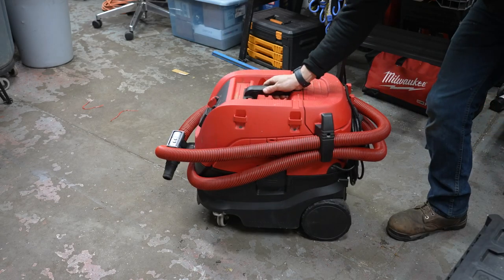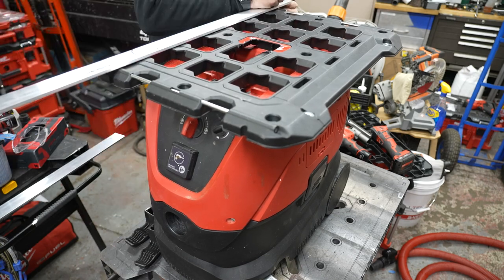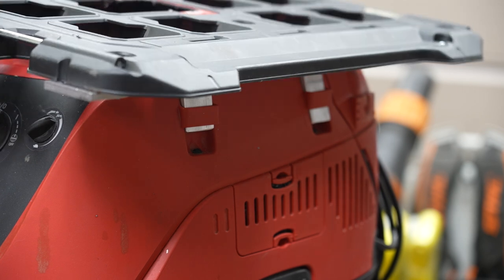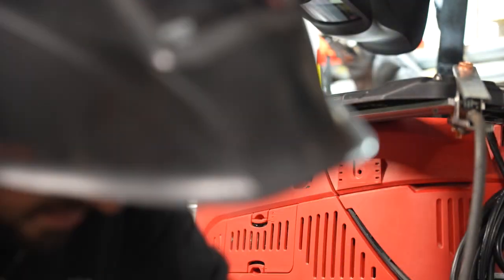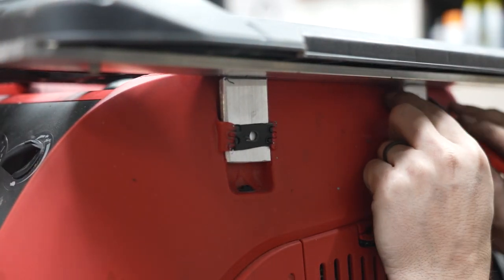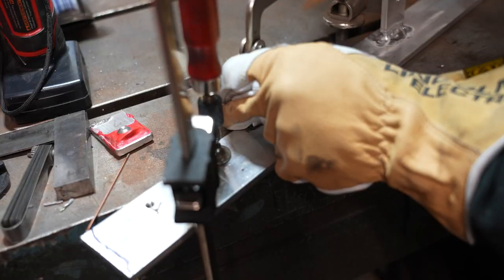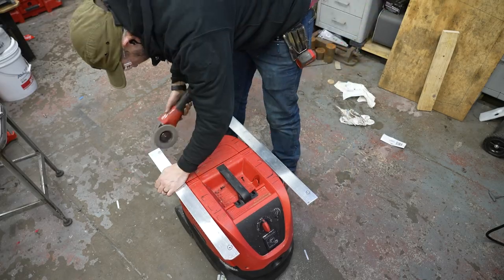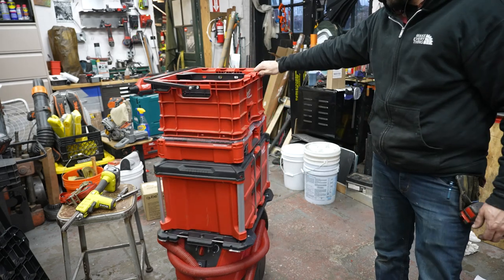How Did Milwaukee Tool Miss This?!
I made something Milwaukee should have sold! Attaching a packout to this dust extractor will  make it so much more useful to me. Im glad I was able to save this by plastic welding those tabs. See below for tools I used on this project.

Packout Plate:

Dust Extractor

Plastic Welder/ Stapler

Electric Tapping Arm

Lincoln Tig 200

→  Flap disc:

→  Inside corner disc (AMAZING):

→  Wire Wheel:

→  Sawstop Table Saw:

→  Articulated Vise:

→  Porter Cable Restorer:

→  The Camera I use:

→  The Tripod I use: